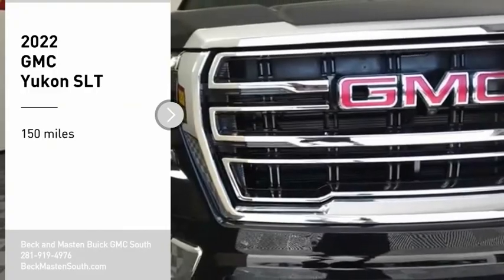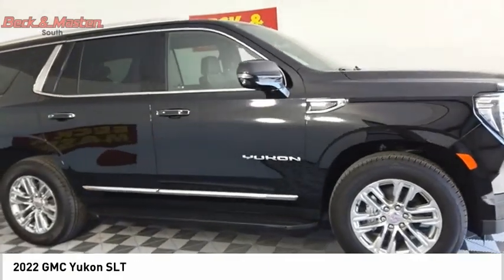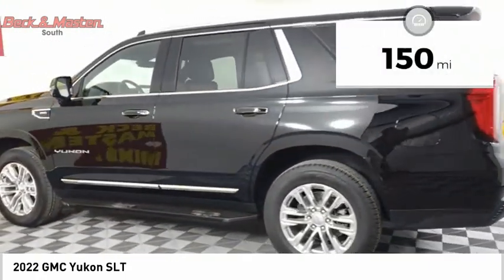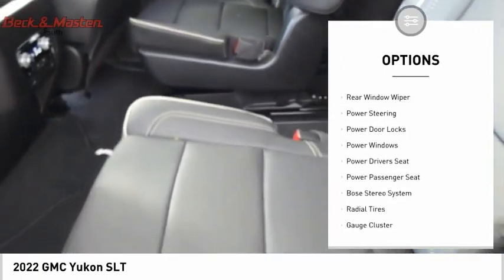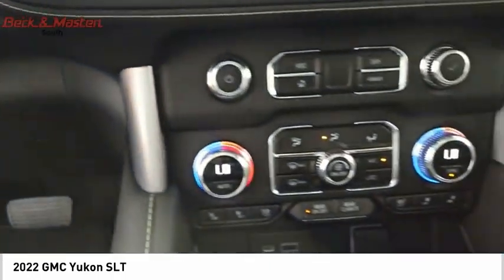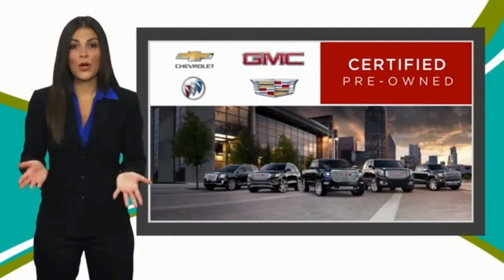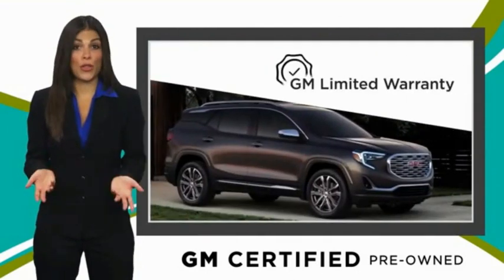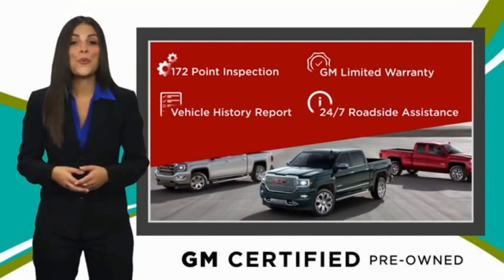2022 GMC Yukon P11983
2022 GMC Yukon SLT

For a smoother ride, opt for this 2022 GMC Yukon SLT with a Bluetooth, a leather interior, heated seats, Bose sound system, anti-lock brakes, and digital display.  It also includes Roadside Assistance, Courtesy Transportation.  This vehicle also comes with 12,000 warranty miles and has been subjected to a rigorous, 172 -point inspection for condition and appearance.  Drive away with an impeccable 4-star crash test rating and prepare yourself for any situation.  For a good-looking vehicle from the inside out, this suv 4wd features a sharp black exterior along with a black interior.  Youve never felt anything more comfortable than leather seats.  A polished woodgrain interior projects authority.  Open the sunroof on this vehicle and get your daily Vitamin D!  Unlock and lock your doors with the hands-free locking and unlocking of keyless entry.  Make more room for yourself with the telescoping steering wheel.  Call today to test it out!